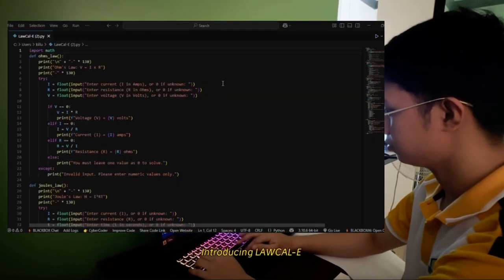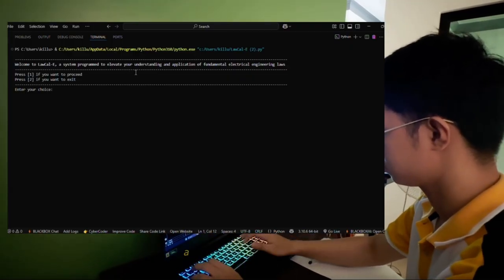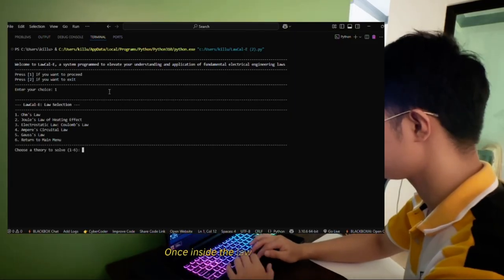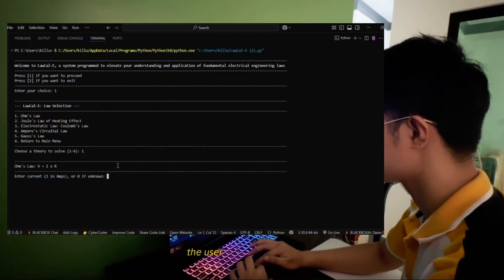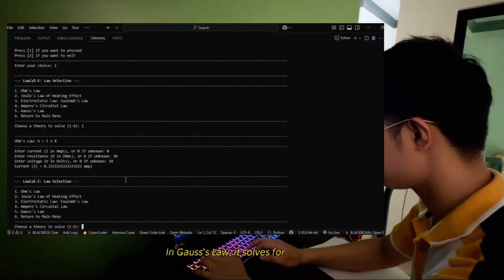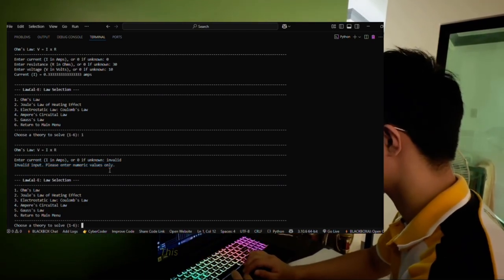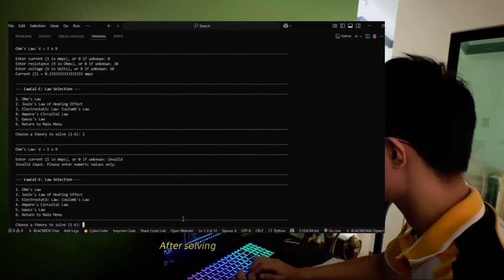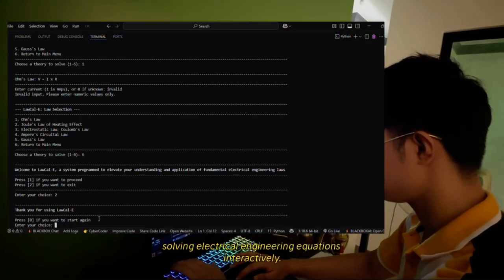LAWCAL - E: Elevating Fundamental Laws for Electrical Engineers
LawCal-E — a Python-based system designed to elevate the understanding and application of fundamental electrical engineering laws. Whether you're a student mastering the basics or a professional needing quick calculations, LAWCAL-E simplifies complex equations into accurate and user-friendly outputs.

Group 3 - BSEE 1201
Matt Romel C. Acuzar
Ma. Jhamilla Zen M. Adajar
Kris Gabriel M. Dimaapi
Jerome A. Lalo
Gerard Marlon M. Velasquez

            Ikaw Ang Aking Tahanan by Orange and Lemons
            Na Na Na by BINI